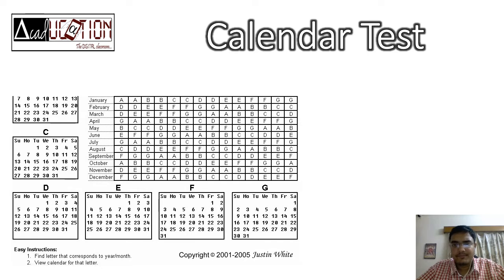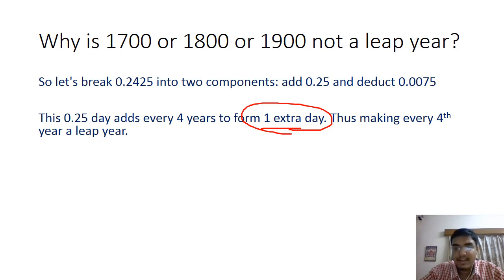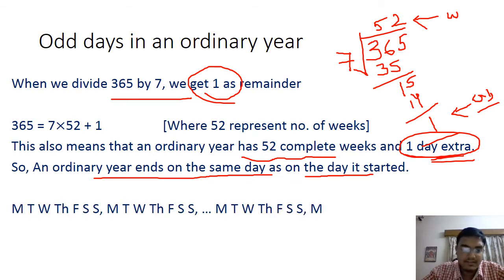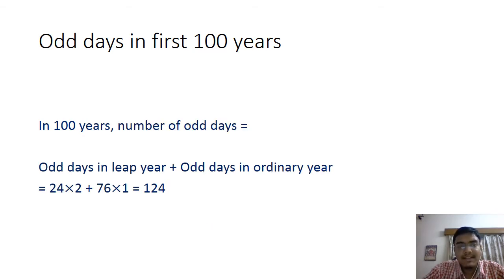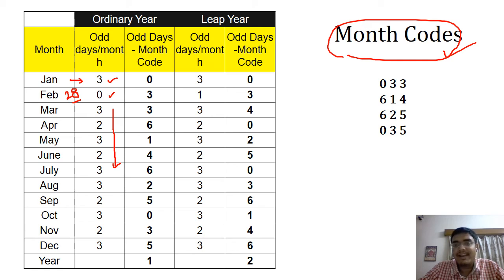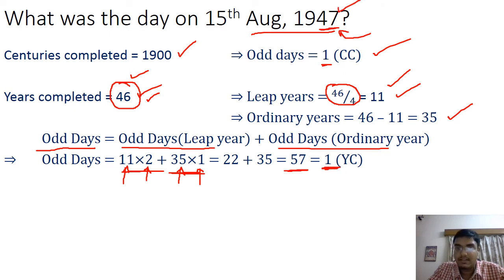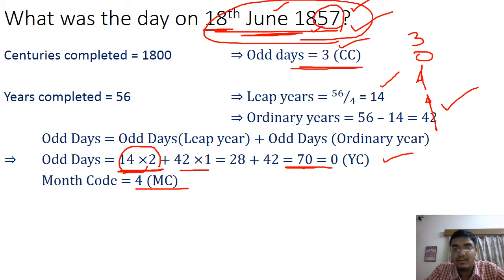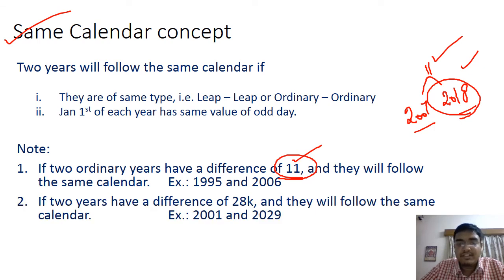Calendar Test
Regards
Team AcadUCATION